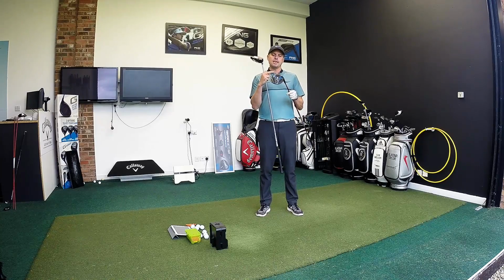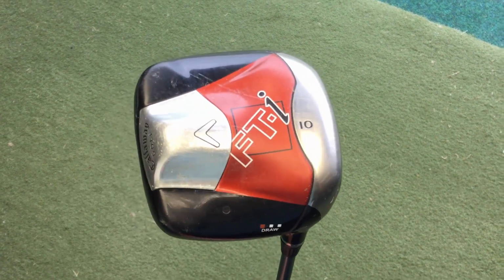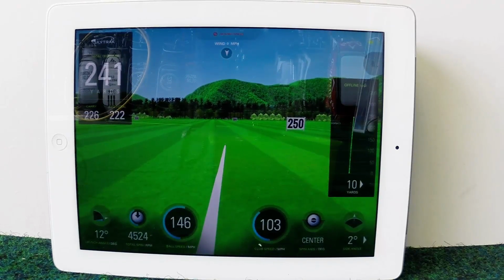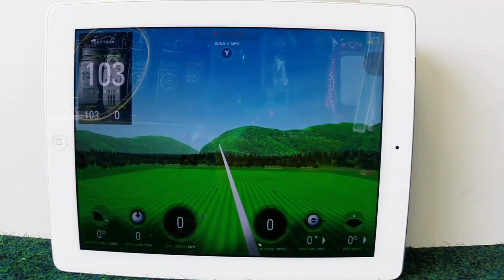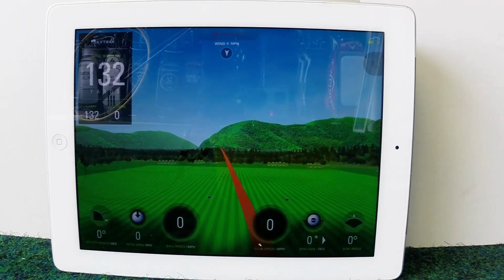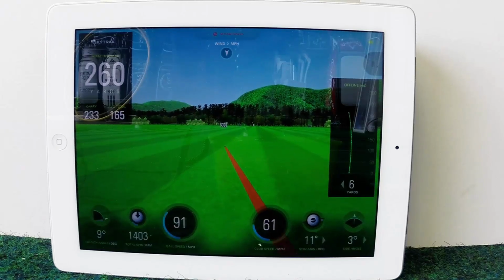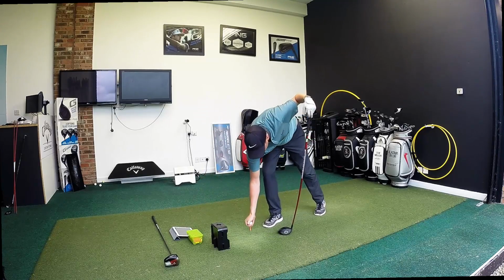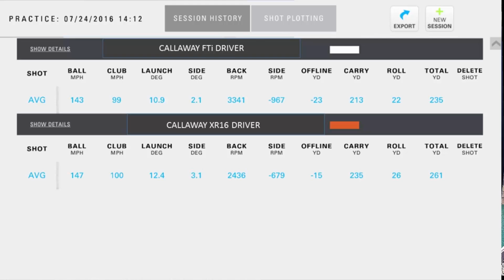CALLAWAY XR16 v CALLAWAY FTi DRIVER